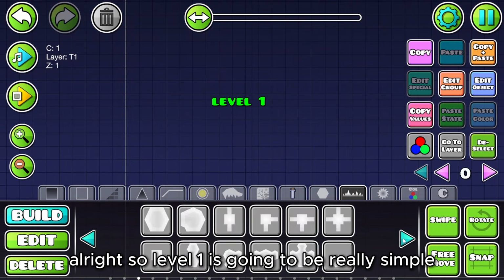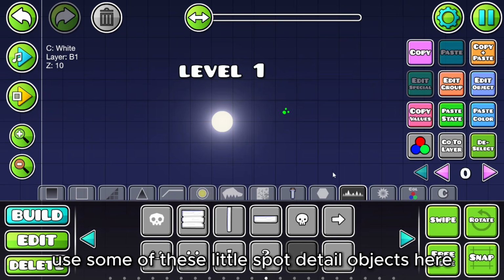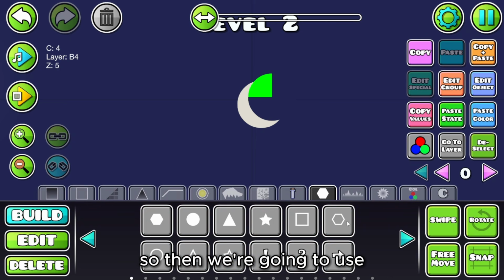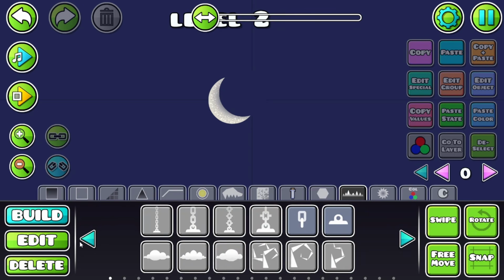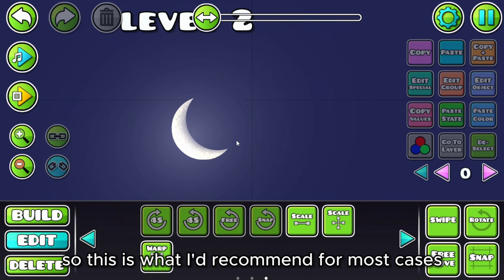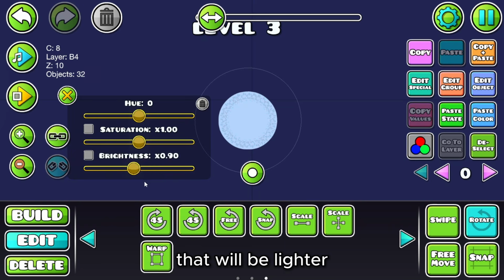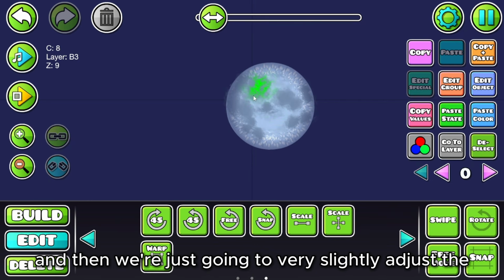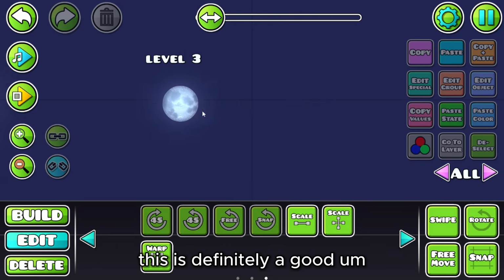How to make a moon in Geometry Dash [Tutorial]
In this tutorial, I teach you how to make 3 different moon designs. Feel free to use any of these in your levels, no credit required!

GD username: Zewind

0:00 Intro
0:20 Level 1
2:32 Level 2
7:26 Level 3